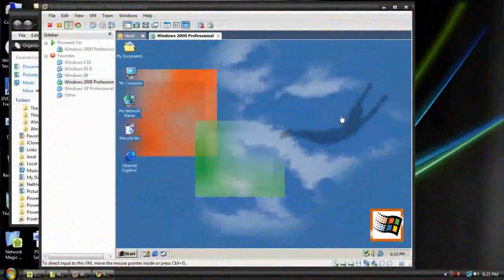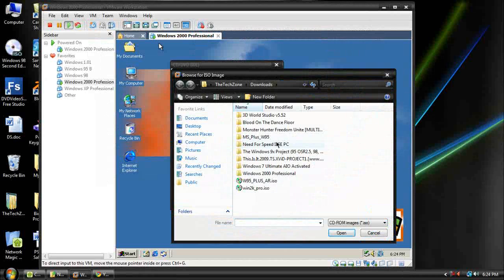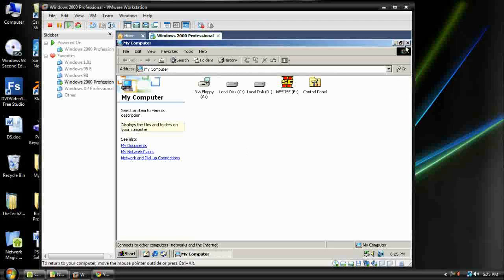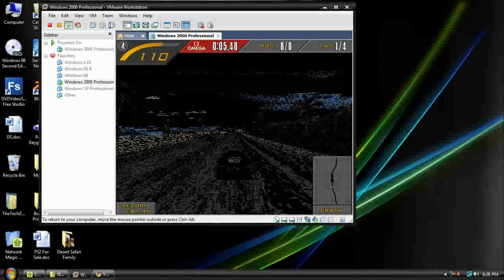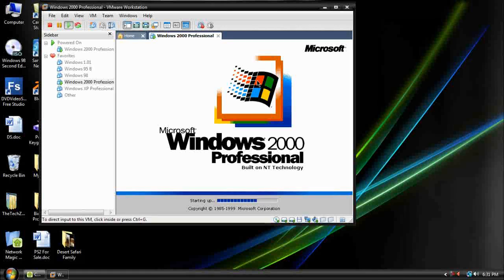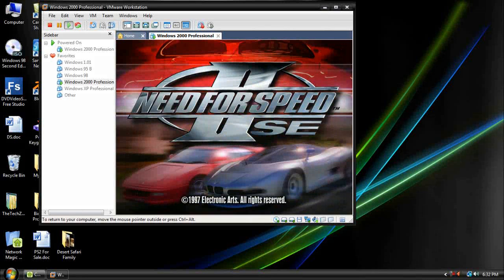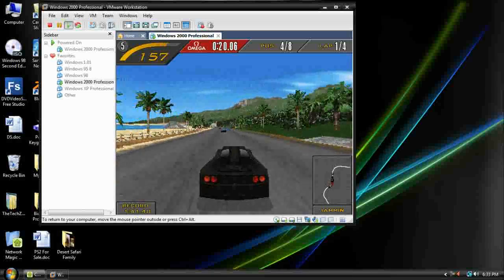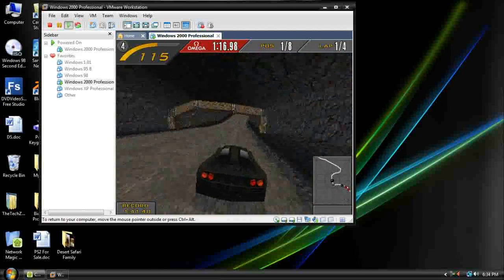Testing 3D Games in VMWare Workstation (Virtual PC)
It mentioned in the VMWare Workstation Website that you can use 3D Acceleration or DirectX in VMWare Workstation. But is this true? Well, here's a test i did in order to make sure that this is true. And it turns out, it is. The game i'm going to be testing in this video is. your gonna laugh at this. Need For Speed II SE. Crazy, huh? But actually, this experiment was supposed to be tested on Windows 95 but unfortunately, the OS didn't supported high 3D Graphics (Not DOS) games on Windows 95 and Windows 98.

So, what are my conclusions? Well, 3D Acceleration and DirectX works perfectly in VMWare Workstation and i highly recommend it! So if anyone is using Microsoft Virtual PC, remove it and get yourself VMWare Workstation -

There's just one problem. You have to pay for it. but you could try the 30-Day Trial.

The Operating System used in this Windows 2000 Professional NT Edition.